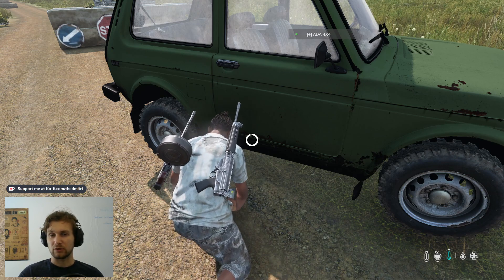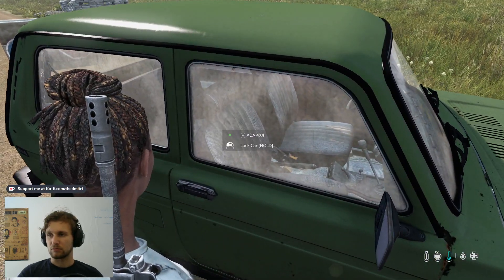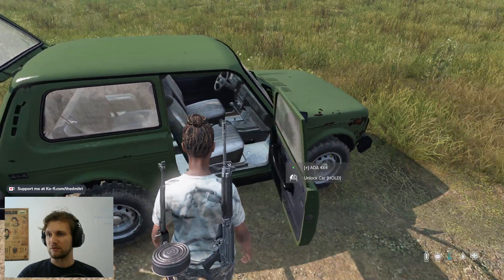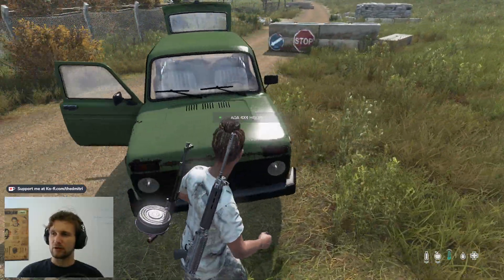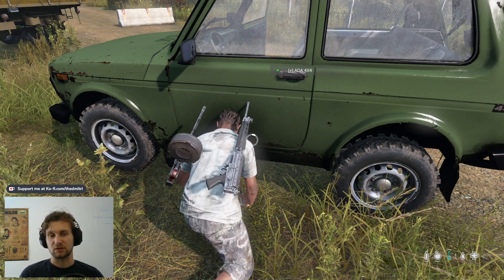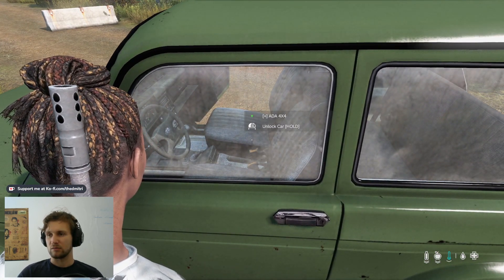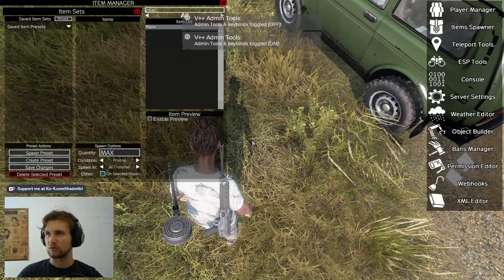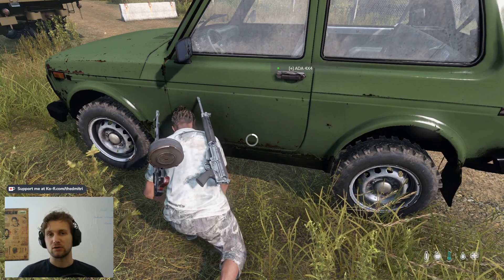DayZ Scripting Course - How to make your own CarLock system ? (Preview)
This video is the preview of a new tutorial for progressing into the universe of DayZ Modding.

This tutorial will allow you to create a car locking system that will make you able to lock any vehicle including motorcycle and helicopters.

This video will teach you:
- How to load a configuration file from json
- How to create a menu in DayZ Workbench
- How to script the menu you created
- How to save additionals data in a class object
- How to create a specific database file per player to save specific data
- How to communicate from server to client and vice-versa with RPC
- How to create interactable action and continuous actions
- How to use a logging system

This course provide the source files.

Interrested to acquire this course ?